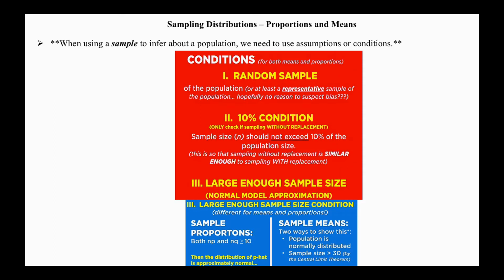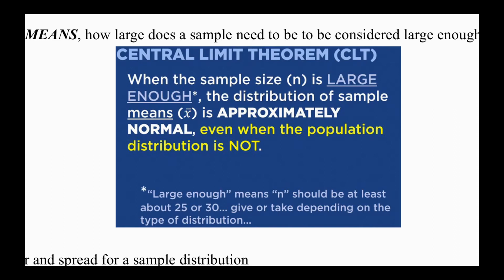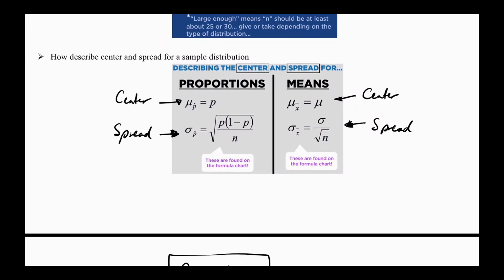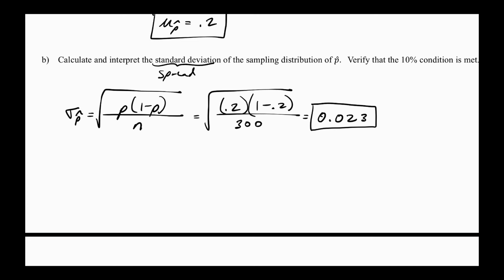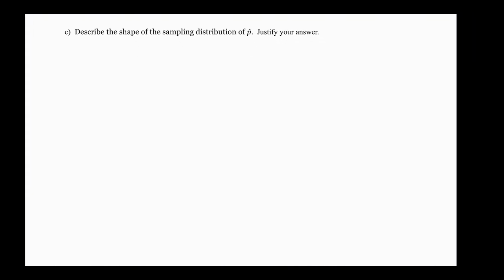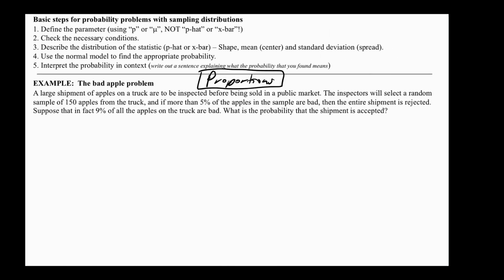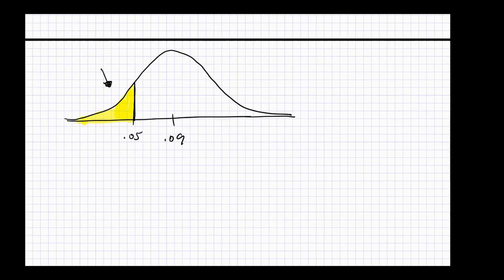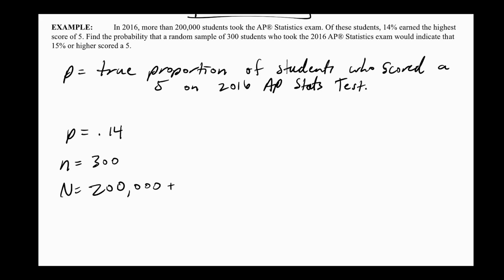1/13/22 - Sampling Distributions (Proportions Questions) Part 1